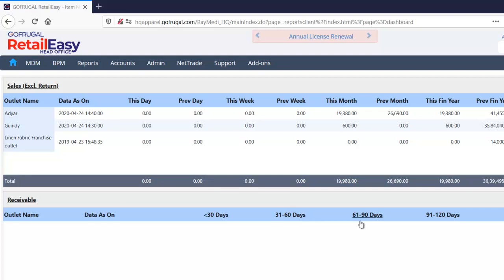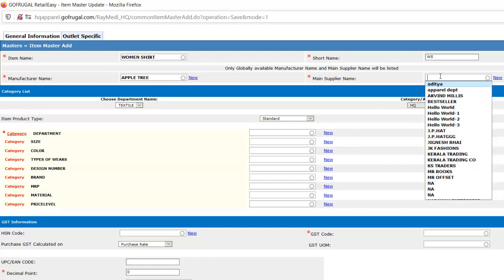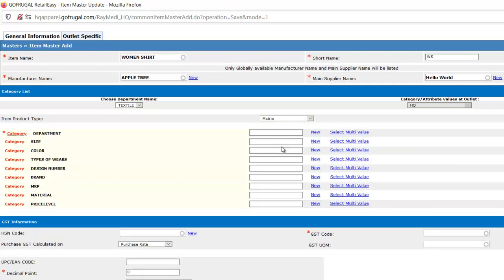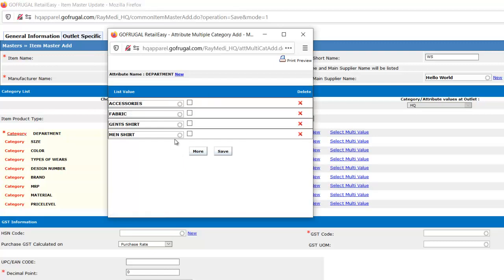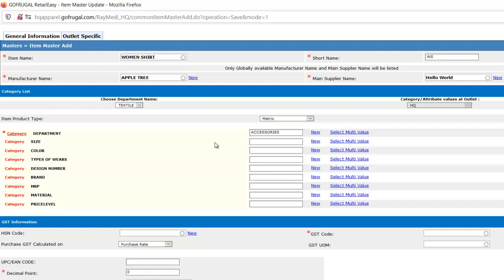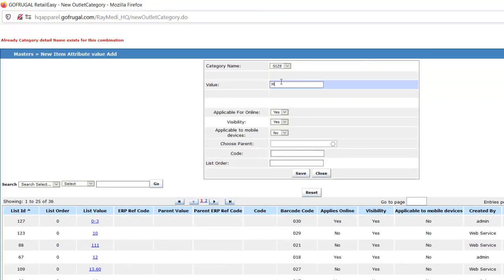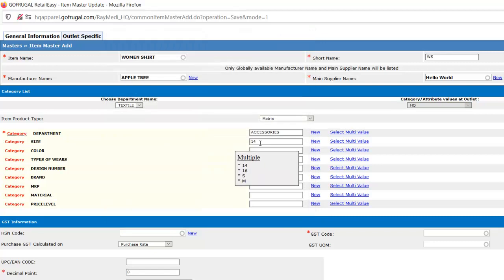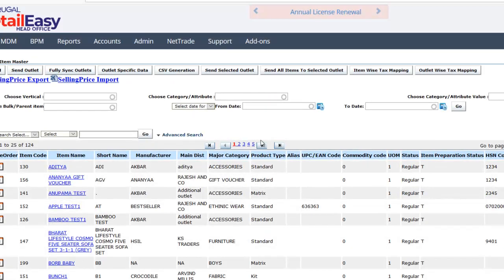Matrix item creation